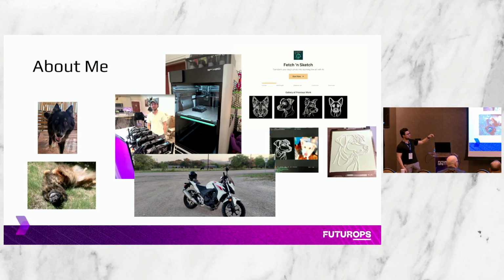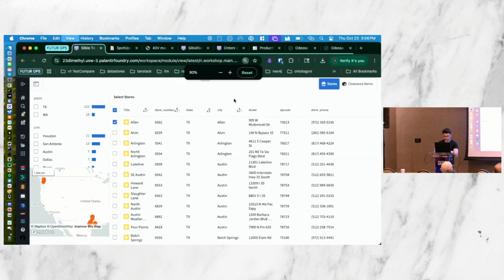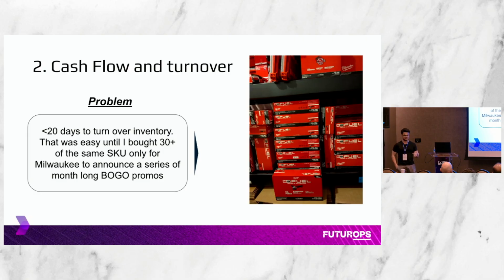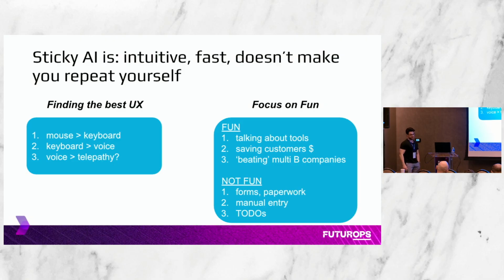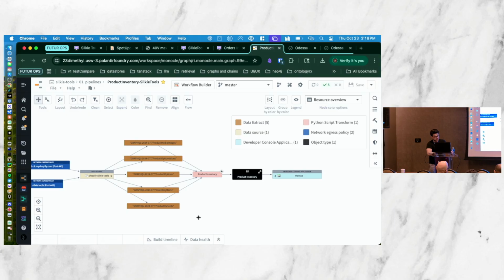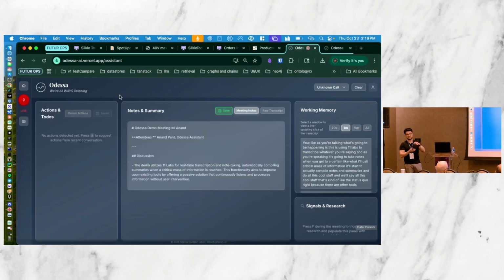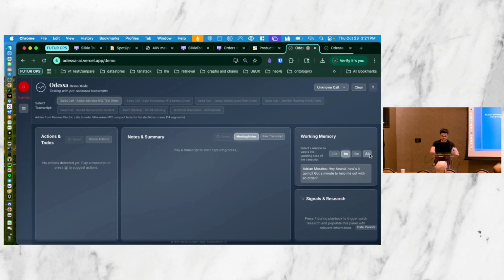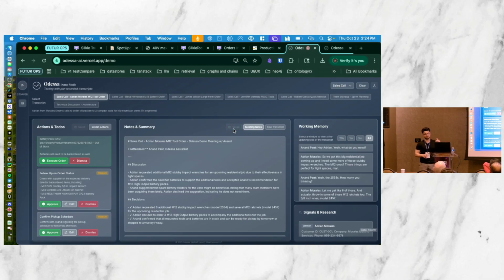FuturOps 2025 | Anand Pant - Odessa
Proactive Natural Language Intelligence - A pragmatic “Jarvis” for everyday work, translating intent into executable actions like POs and meeting efficiency.